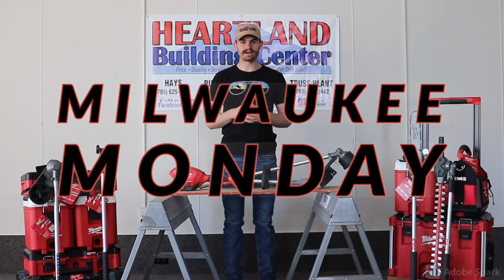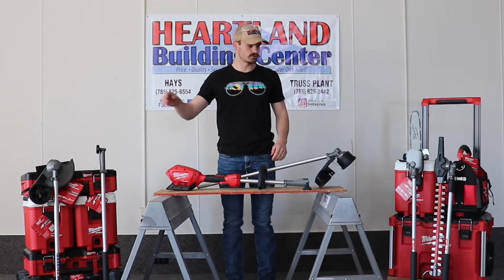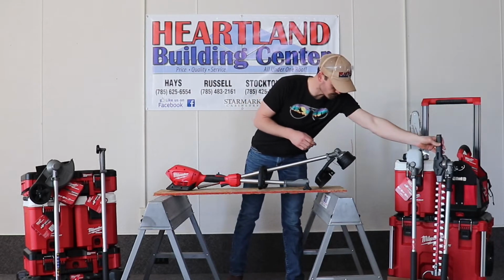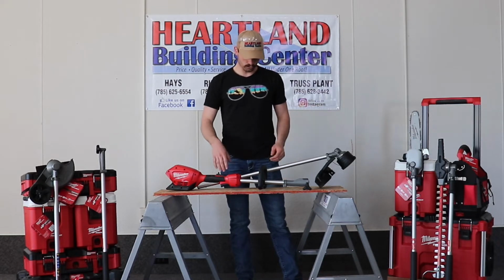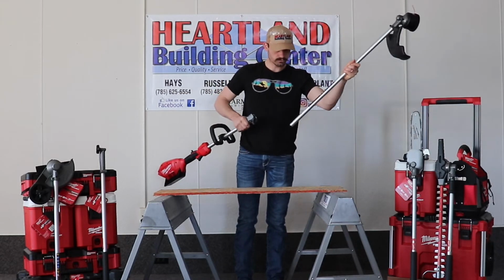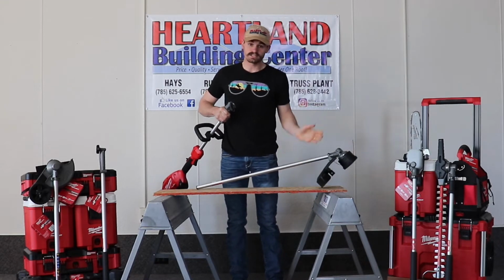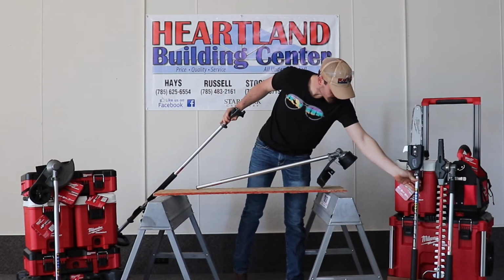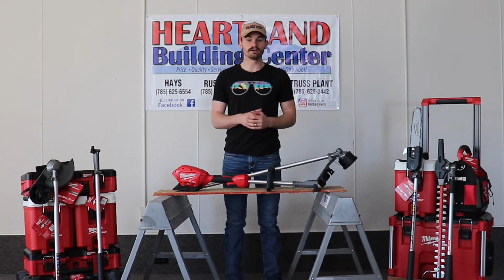Milwaukee M18 Fuel String Trimmer - Milwaukee Monday 01 05 2021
Thank you for viewing our Milwaukee Monday 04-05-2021, featuring the M18 FUEL™ String Trimmer w/ QUIK-LOK. NOW AVAILABLE at our stores in Hays, Russell, or Stockton, KS. (pricing may vary online)

* Reaches full throttle in under 1 second
* Compatible with multiple attachments such as our Edger, Articulating Hedge Trimmer, and Pole Saw attachment
* Delivers up to 6,200 RPM with up to a 16” cutting swath, and gives you the power to maintain speed in demanding applications
* High and low speeds
*  Variable speed trigger giving you ultimate control over the power range

~INCLUDES:
 In addition to the  M18 FUEL™ Power Head w/ QUIK-LOK, this product includes the M18 FUEL™ QUIK-LOK™ String Trimmer Attachment (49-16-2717).

~SHOP
Shop in-store to view our Milwaukee wall in Hays, KS or a selection of our Milwaukee tools in Russell, and Stockton, KS (pricing may vary in-store)